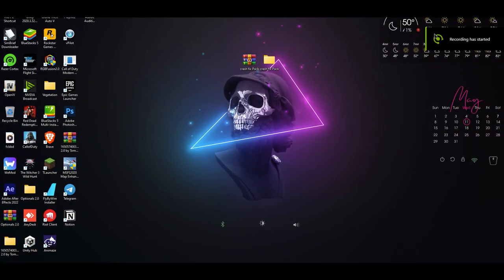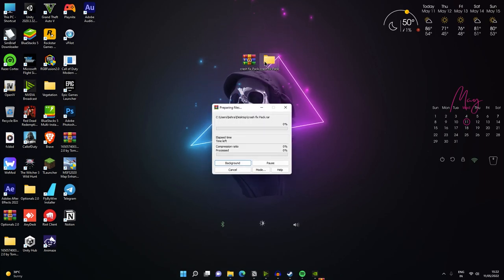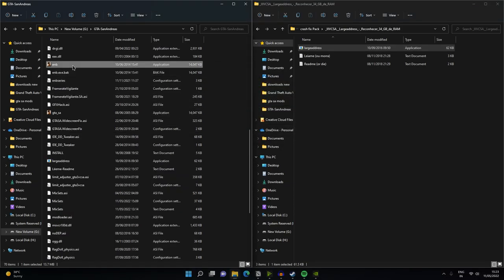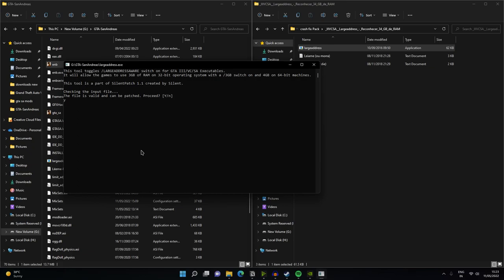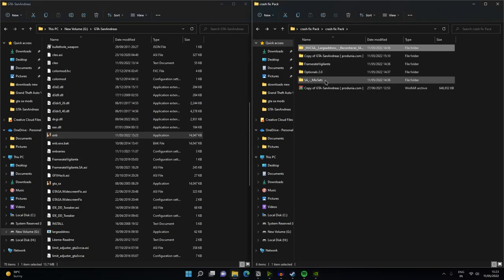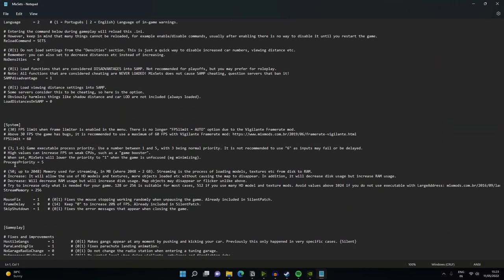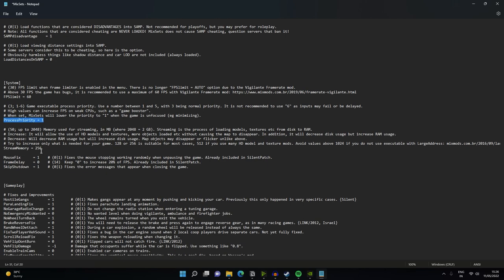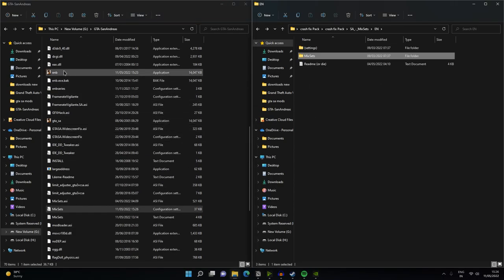GTA SA - 2022 How To Fix Game Crashing After 10-20 Minutes Of Play Time || 100% Working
▶Before you comment files are virus make sure to watch a video on how to download files from my website take only a few mins

▶PC & Other Devices Information◀

▶PC Specs◀

▶Ram - 32 GB (8X4) XPG RGB RAM
▶Graphics Card - MSI Gaming GeForce RTX 3070 Gaming Z trio
▶Cooling System - Deepcool Castle 240EX White 240mm AIO
▶Power supply - Corsair CV 550
▶Case - NZXT H710 Mid Tower Case (White)
▶Main Board - AsRock B450m Steel Legend
▶RGB Fans - Silver stone white ARGB Fans
▶RGB Strip - Deepcool Addressable RGB Led
▶Storage Devices - 2x 240 GB SSD M.2 NVME, 320GB HDD, 500GB HDD and 1TB Seagate HDD
▶Microphone - Maono AU03 Condenser Podcast Microphone And boya M1
▶Monitor -Asus Full HD Gaming Monitor 75hz
▶Mouse - Logitech G102 LightSync Gaming Mouse (White)
▶Keyboard - Rapoo V500 Pro Mechanical Gaming Keyboard (White)

▶▶Laptop Specs◀◀

▶Laptop Name - Asus TUF Gaming Das F15 White
▶CPU - i5 11300H
▶GPU - NVIDIA GeForce RTX 3050 Mobile GPU
▶Ram - 8x2 16GB 3200mhz (Upgraded From 8GB)

how to fix gta sa crash on loading screen
how to fix gta sa crash after loading
gta sa imvehft crash fix